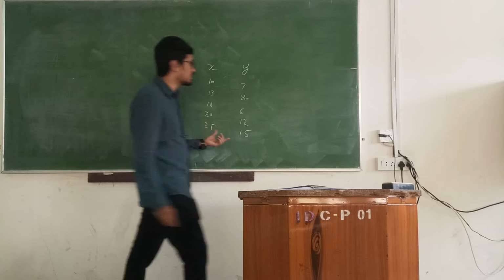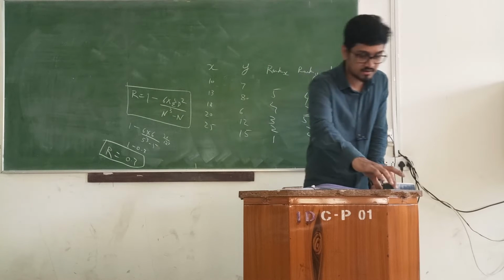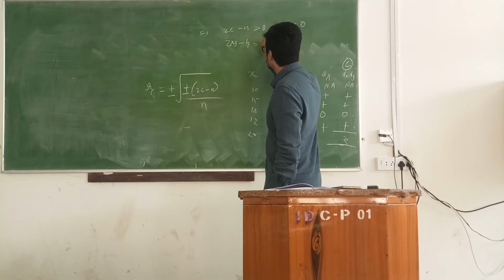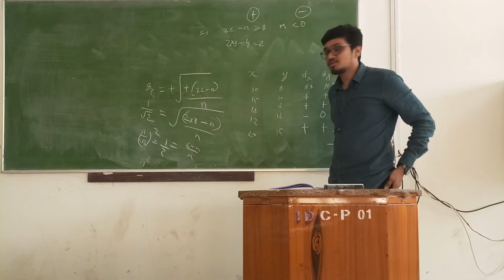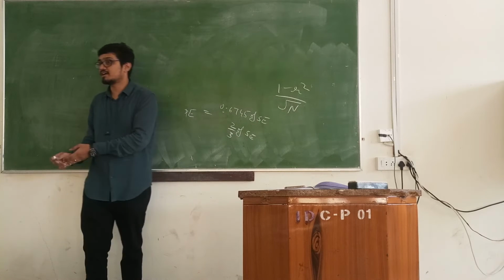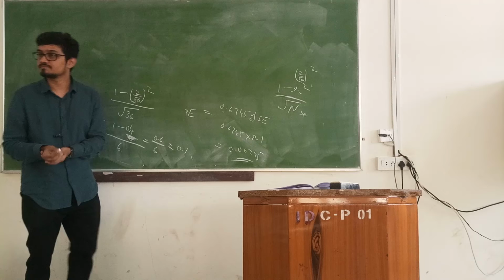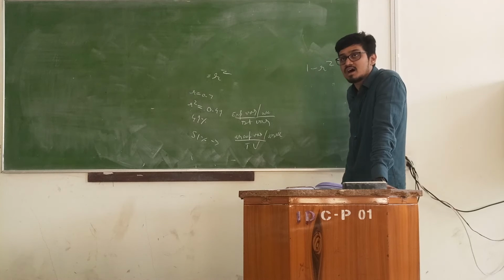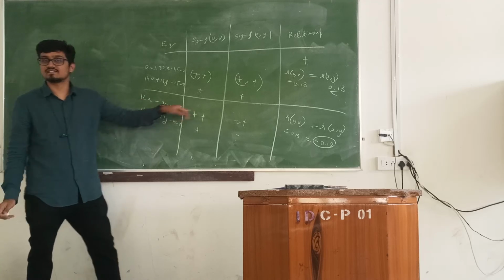KLE SNC | CA Foundation | Statistics | Part 2 | 25/03/2022